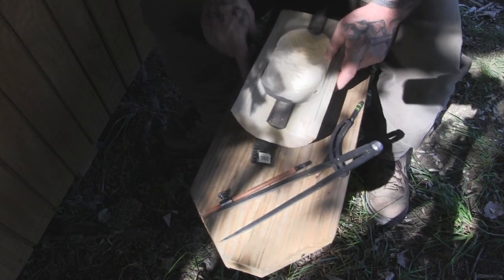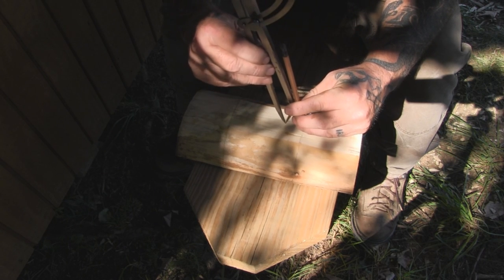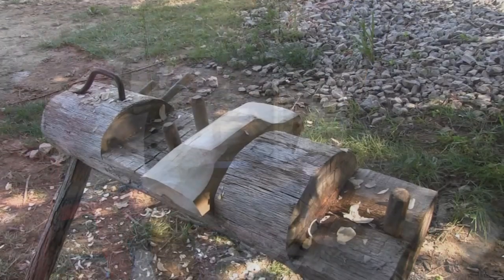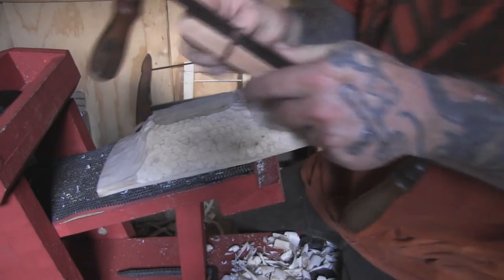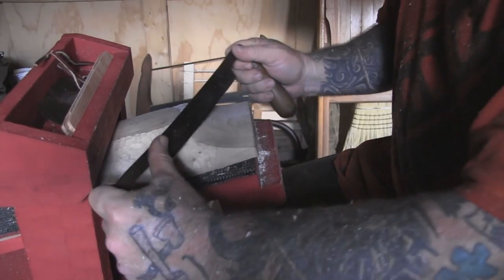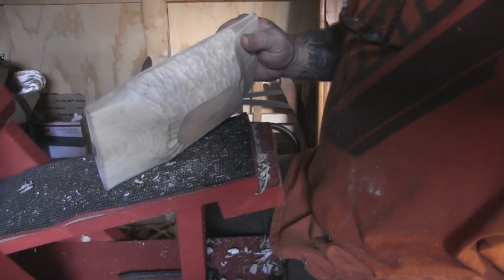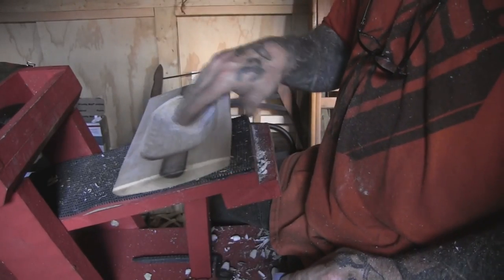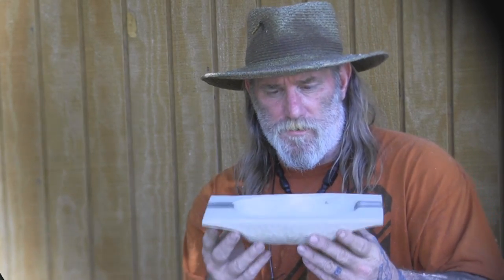Finishing the Dough Bowl